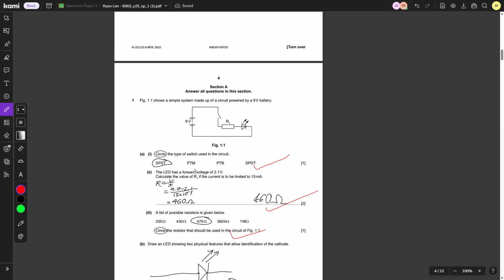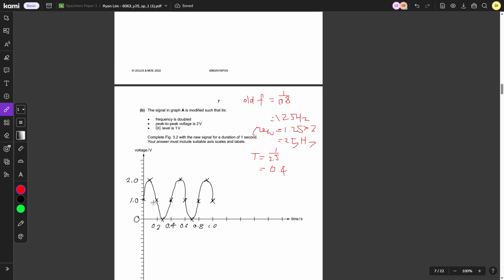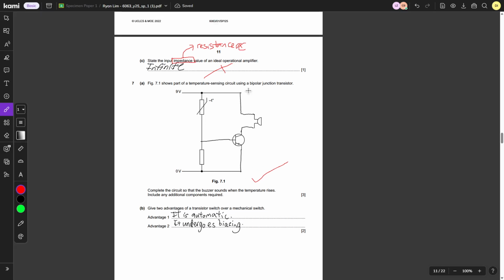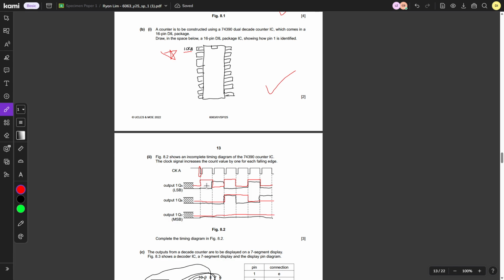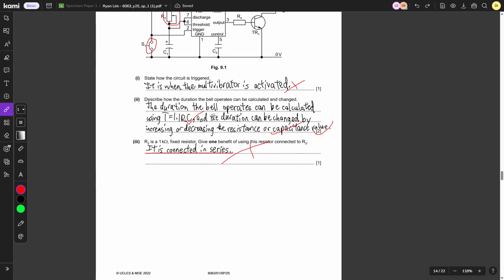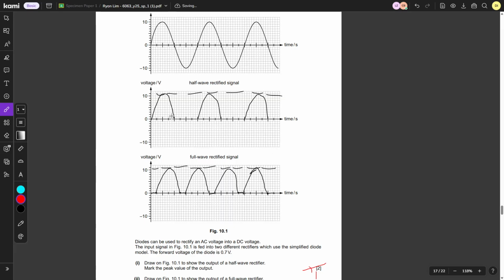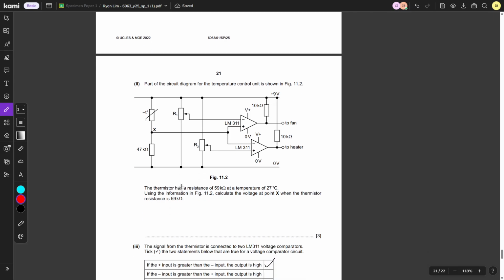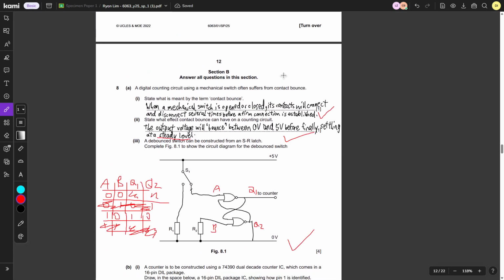electronics tutorial - going through specimen paper 2022